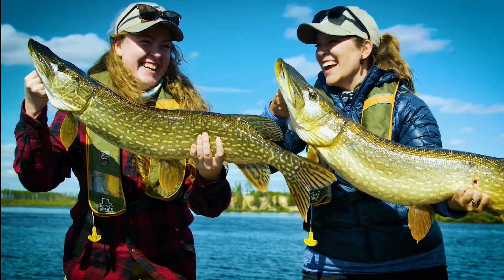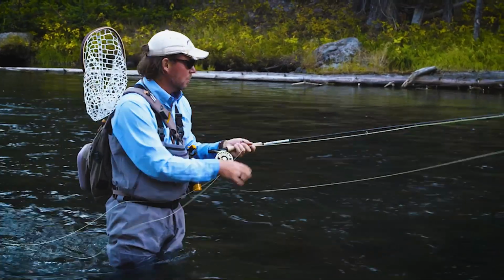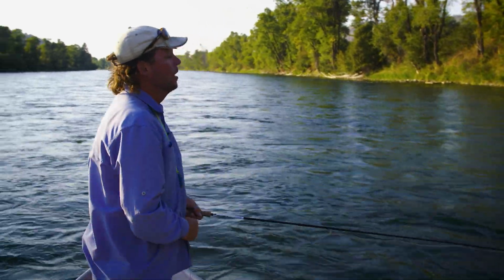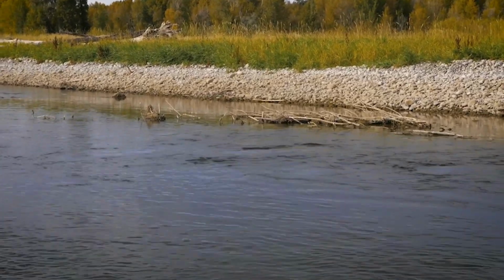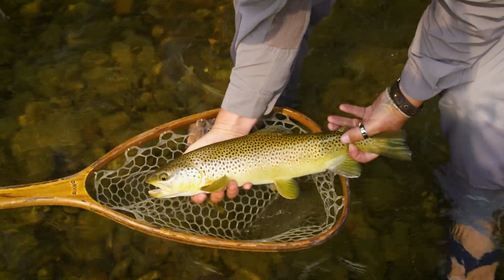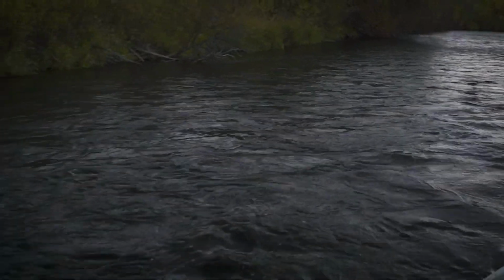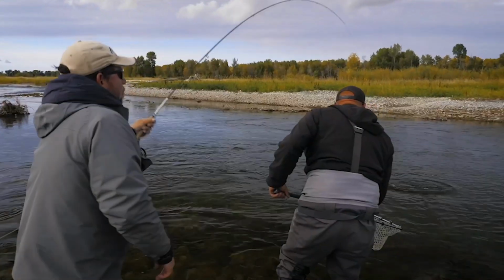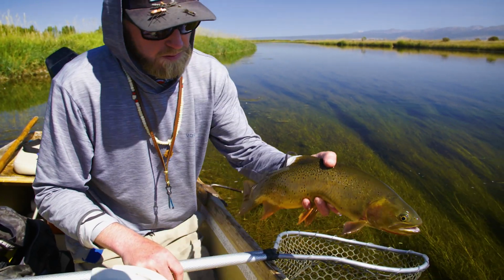Best of Trophy Trout Fishing in Eastern Idaho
Mark Melnyk explores Eastern Idaho for great trout fishing throughout this wonderful part of the state!